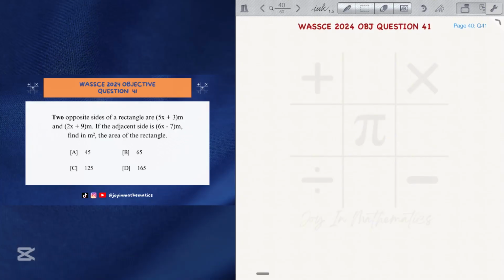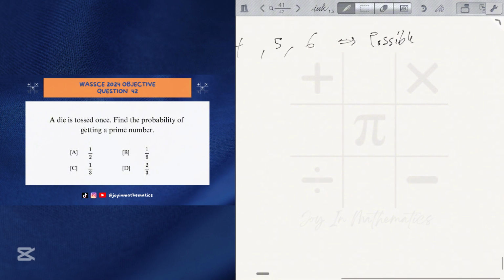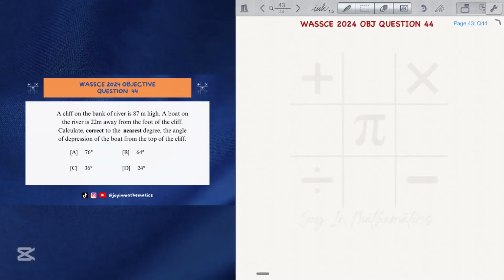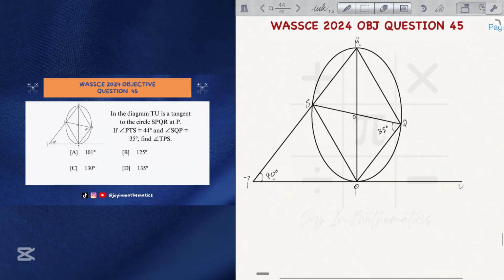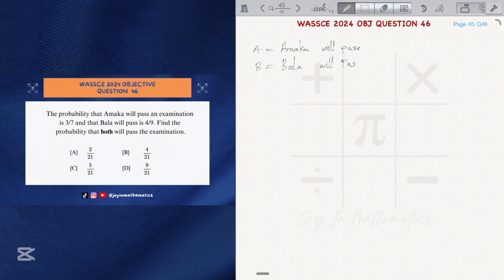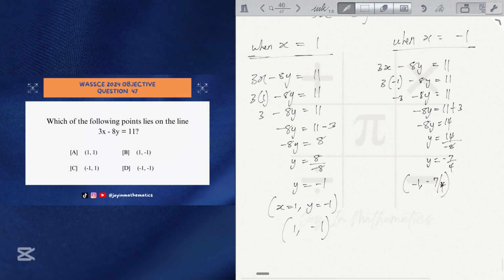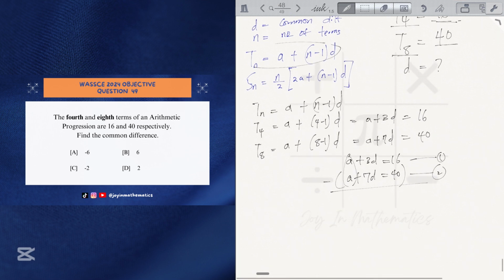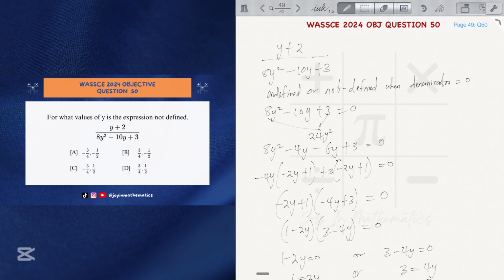‎WASSCE 2024 || COMPLETE MATH OBJECTIVE QUES 41 – 50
‎📥 Download the PDF of the solutions MATH WAEC 2024 OBJ QUES 1 - 50

Let’s conquer math together! ✨